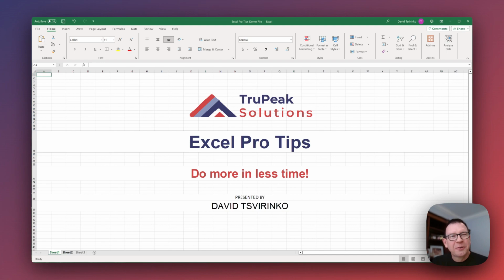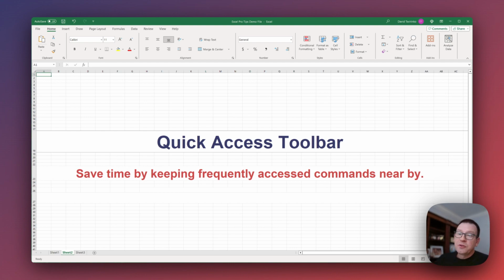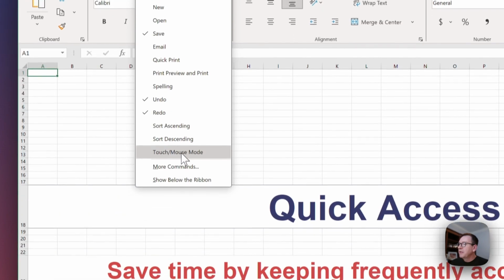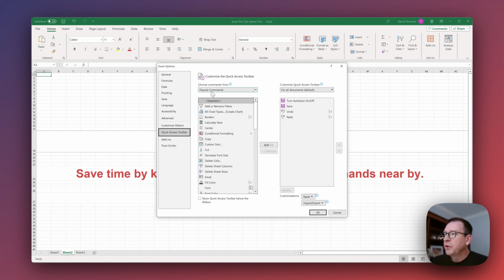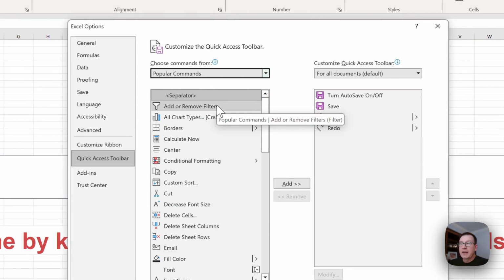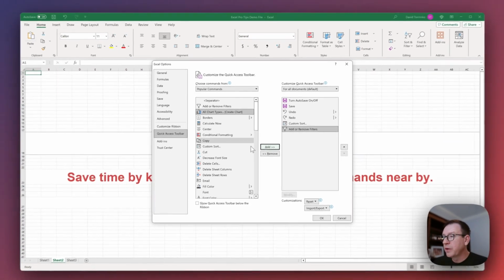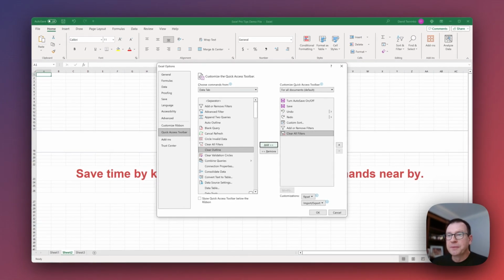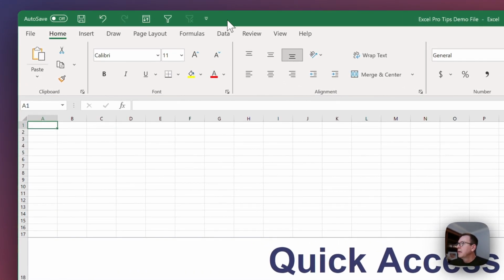Quick Access Toolbar | Save time by keeping frequently accessed commands near by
As a pro Excel user, you may frequently access commands that live in various tabs. Having those commands in a single place is a great time saver.